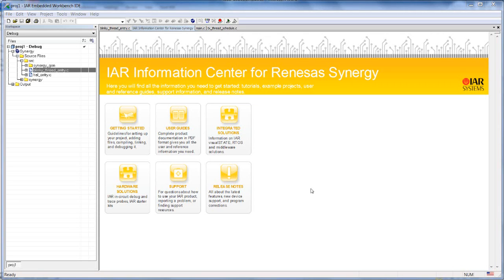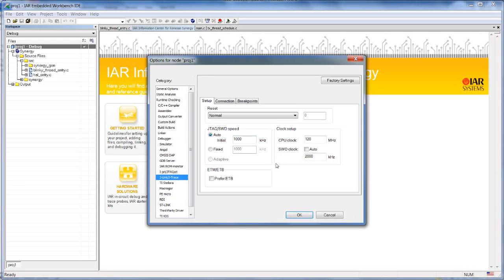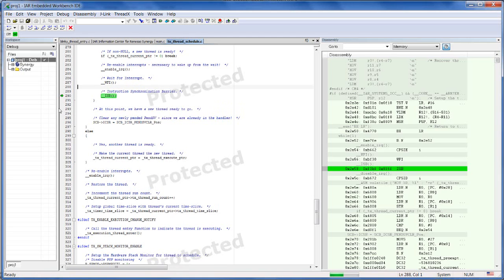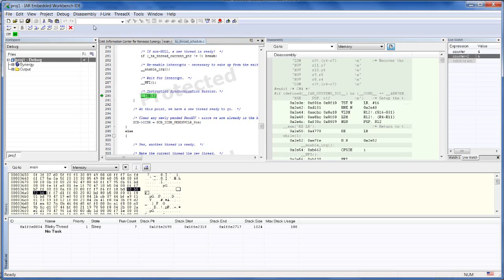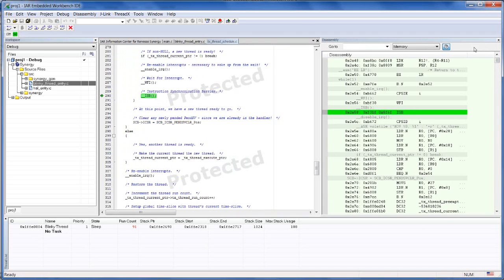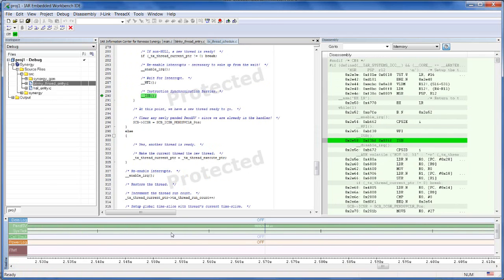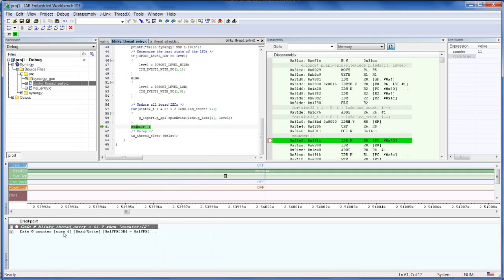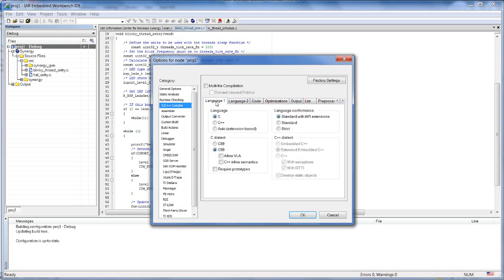Get Started With Debugging On IAR Embedded Workbench® For Renesas Synergy™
A quick-start guide to taking your Renesas Synergy project through state of the art debugging with the IAR Embedded Workbench for Renesas Synergy, taking you through starting a session and a tour of some of the advanced debug windows.